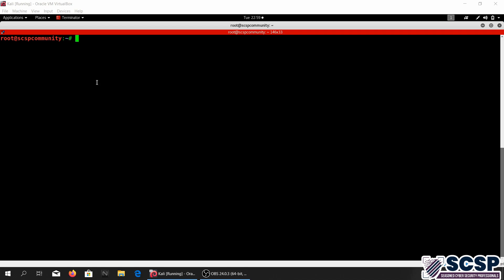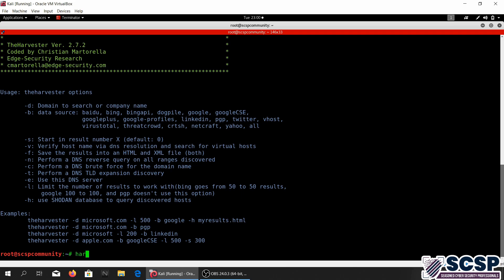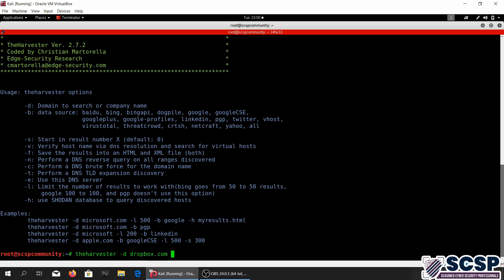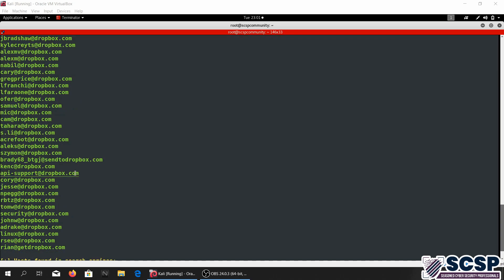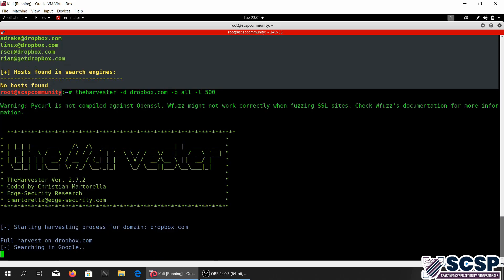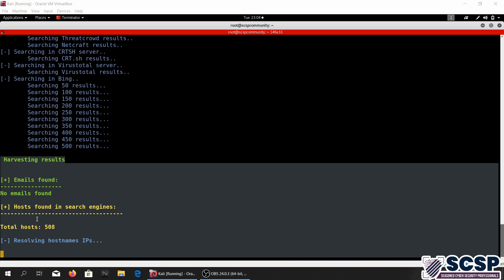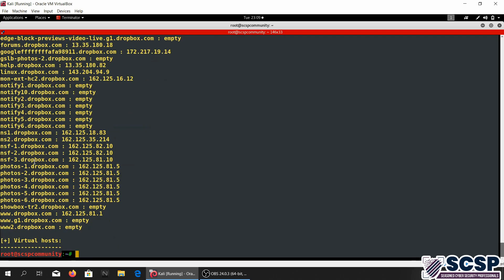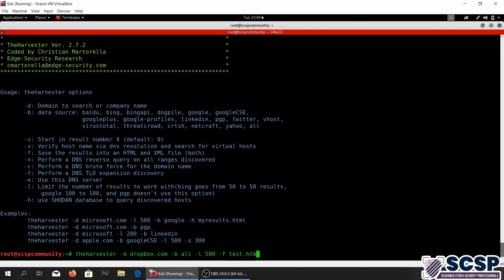OSINT TOOLS SERIES - theHarvester